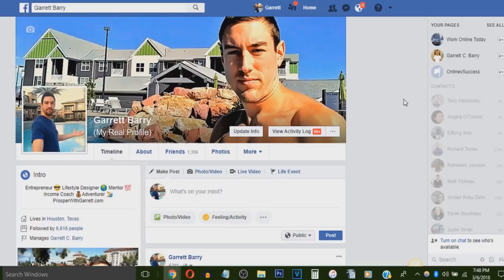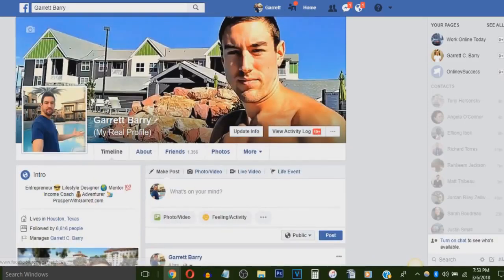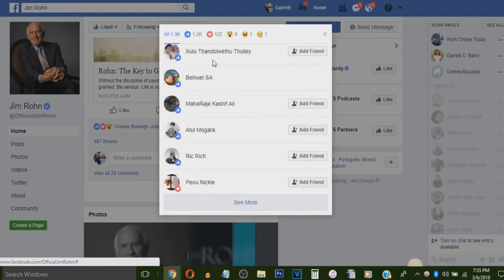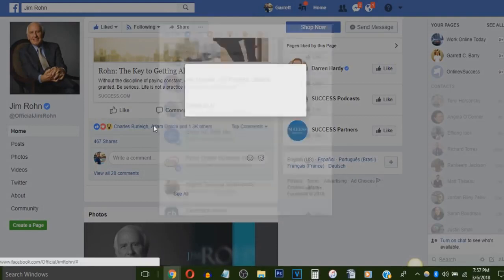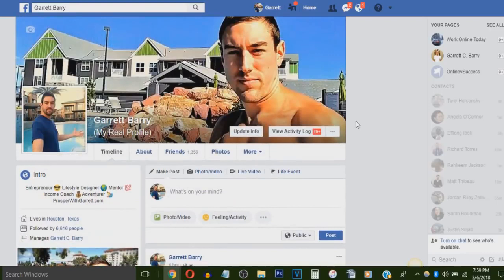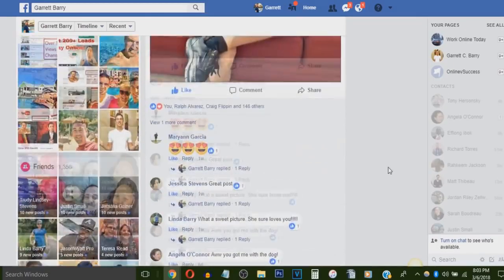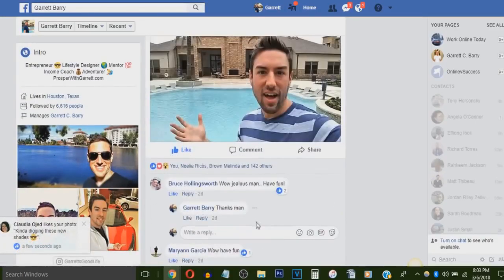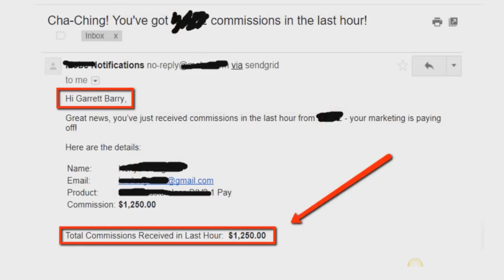How To Use Facebook For Network Marketing - 2-5 SIGNUPS PER DAY FORMULA!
MOBE is one of my #1 online income source and what I recommend to anyone looking to potentially make money online and live the Dot Com Lifestyle.